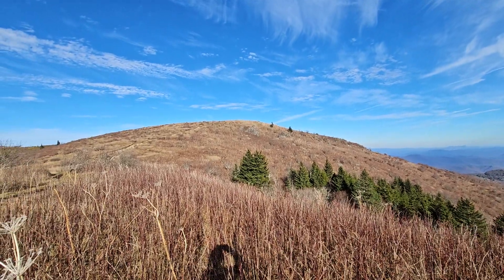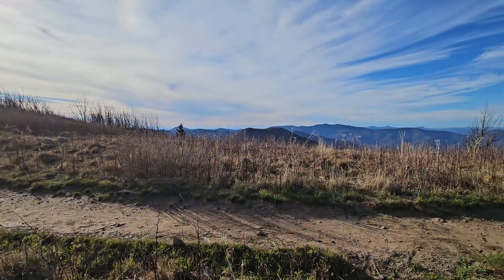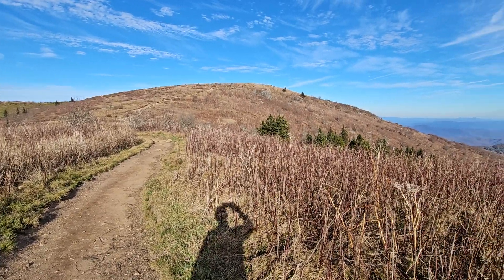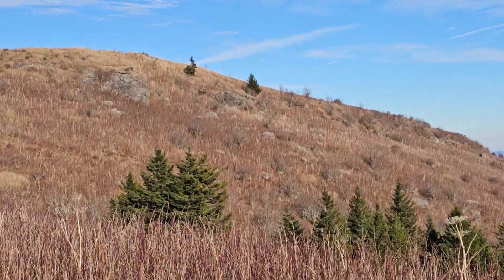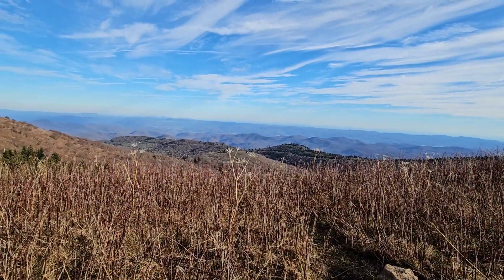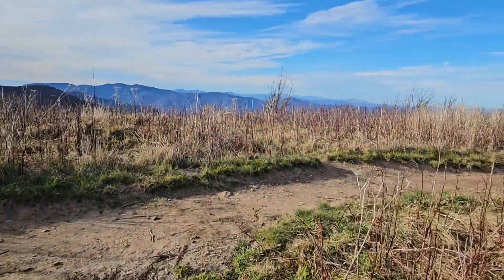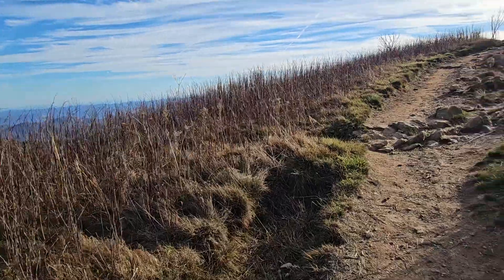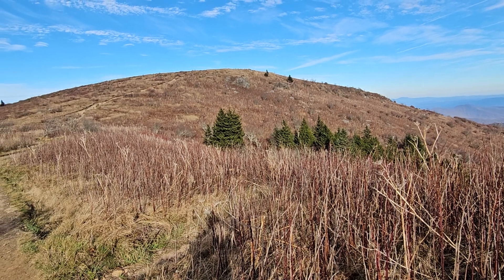Black Balsam Knob, Part 4 of 4